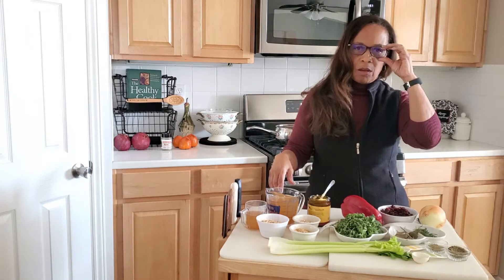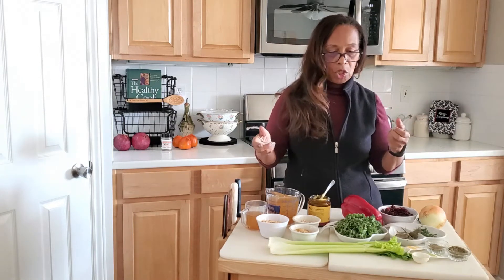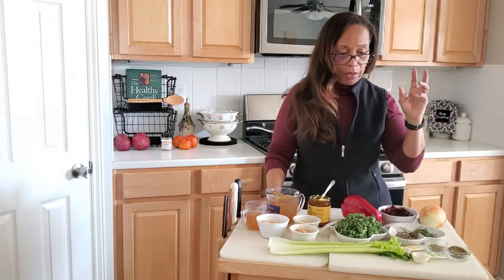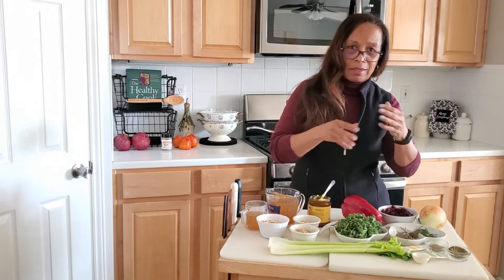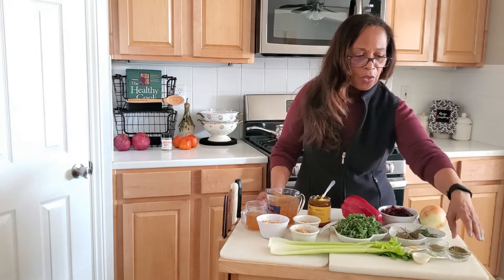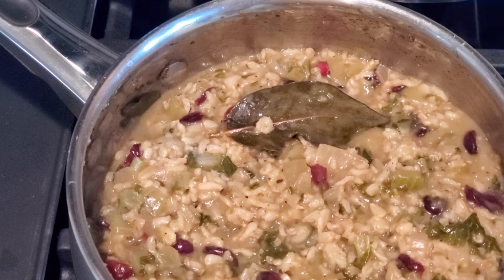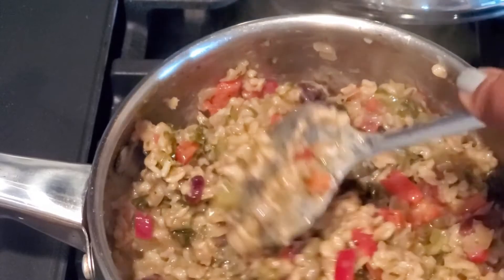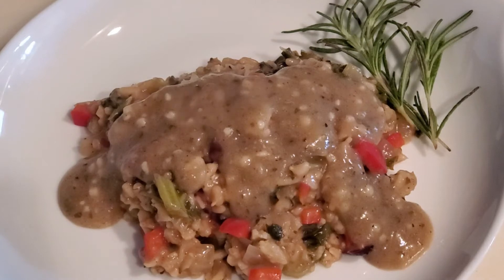Savory Oat Stuffing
Gluten-free and savory, this stuffing is a mouth-watering surprise. Fantastic and flavorful hot or cold, with or without gravy.

I suggest you at least double the recipe, your guests will want not only what is served, but some to take home.

Now Chew On This...Your Future Begins on Your Plate